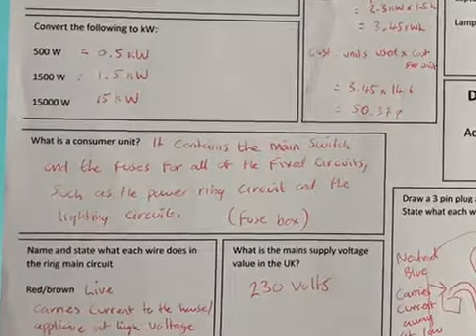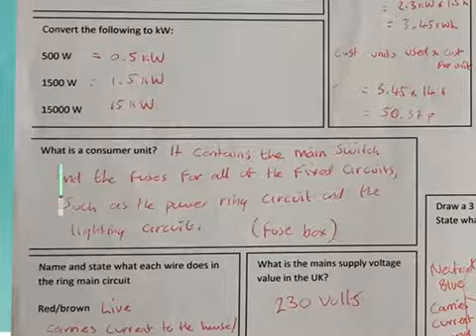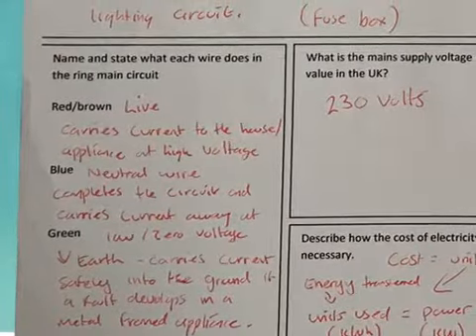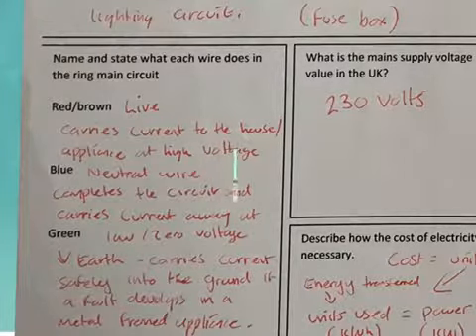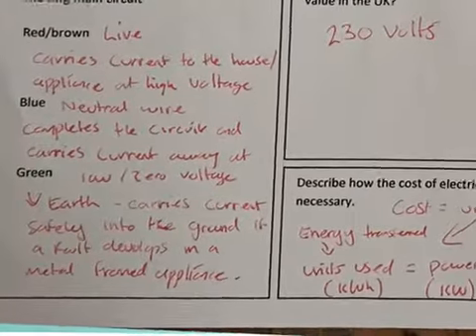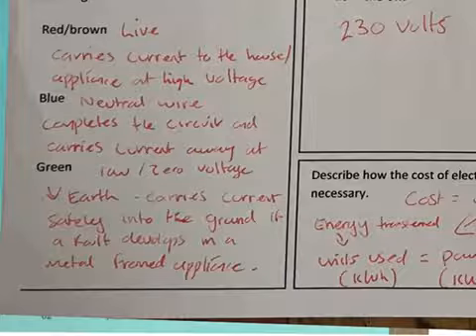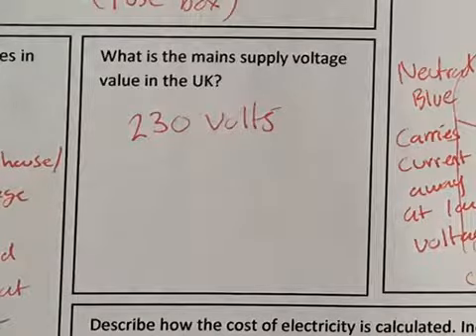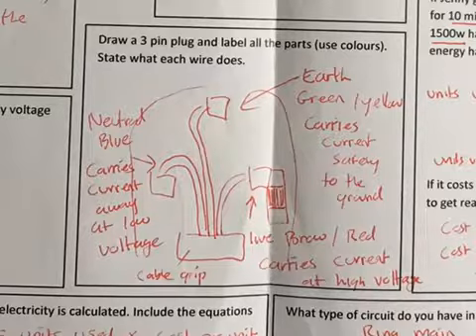342 RS part 1 year 10 physics